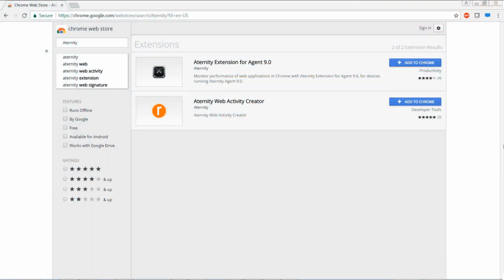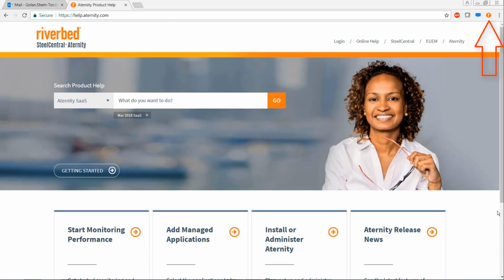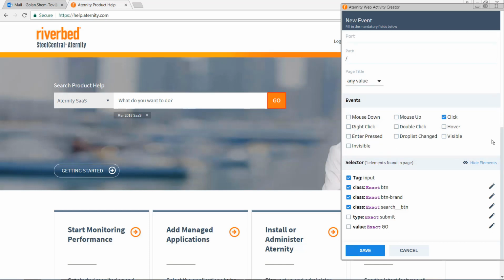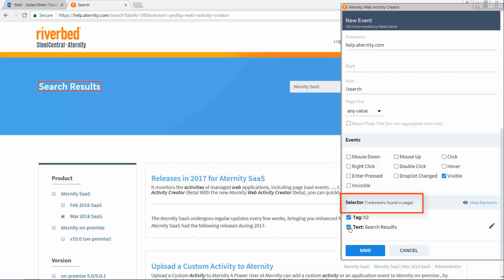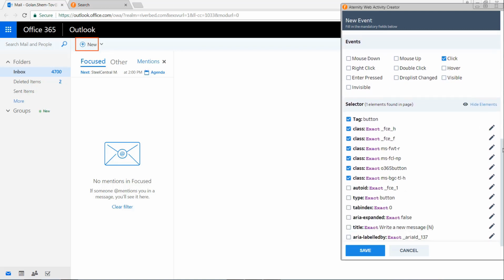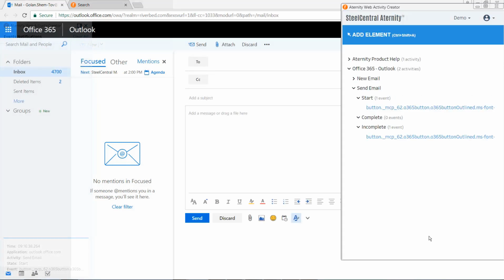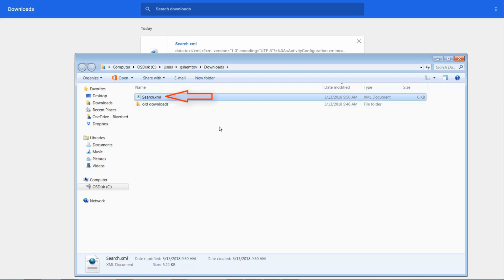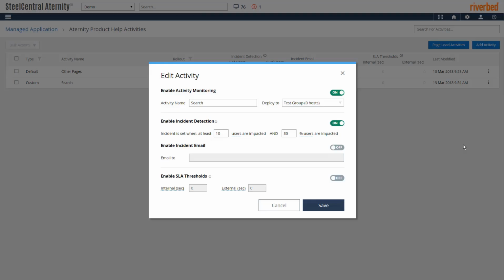Aternity Web Activity Creator (WAC)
A short video demonstrating the usage of Aternity Web Activity Creator (WAC) on 2 applications:
Simple application - Aternity help
Ajax Heavy Application - Office 365 Outlook